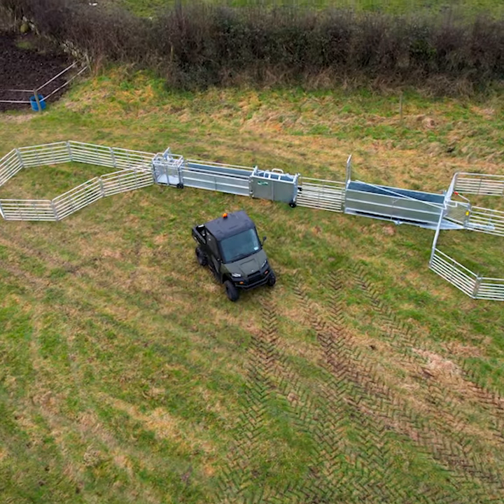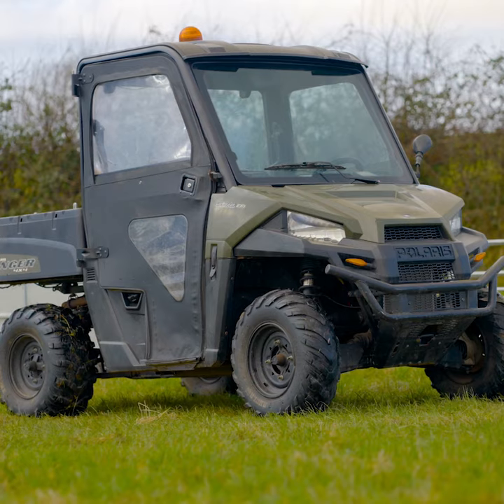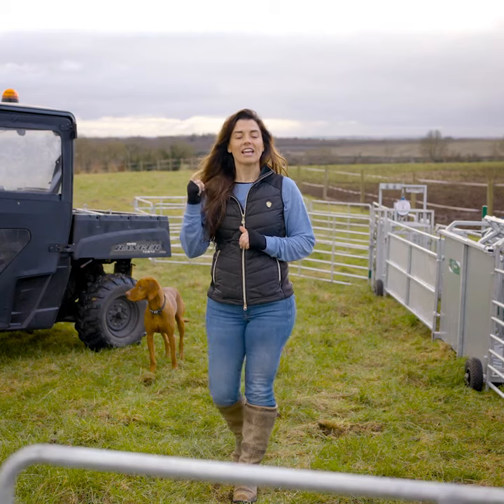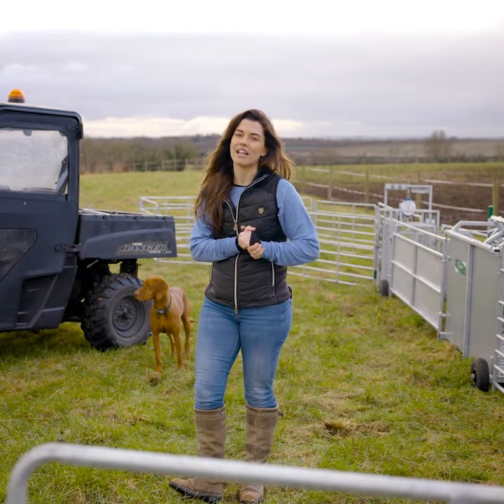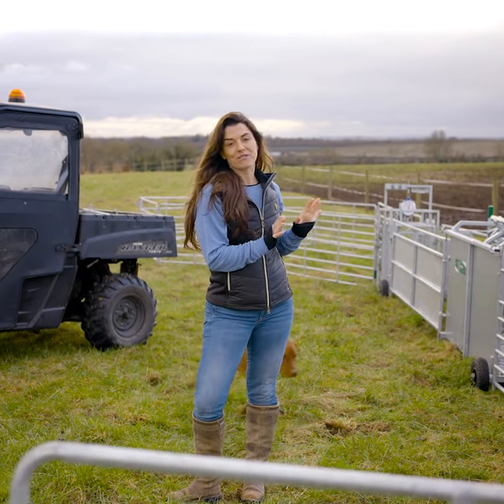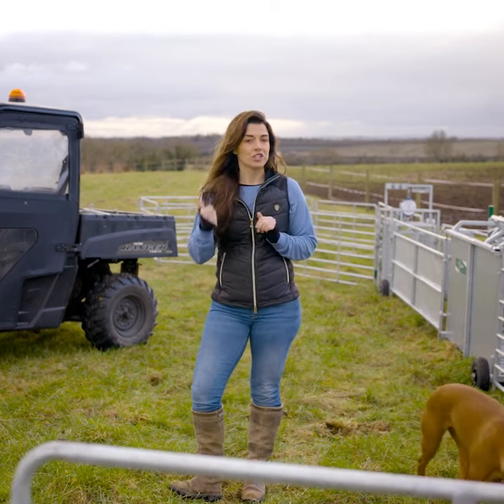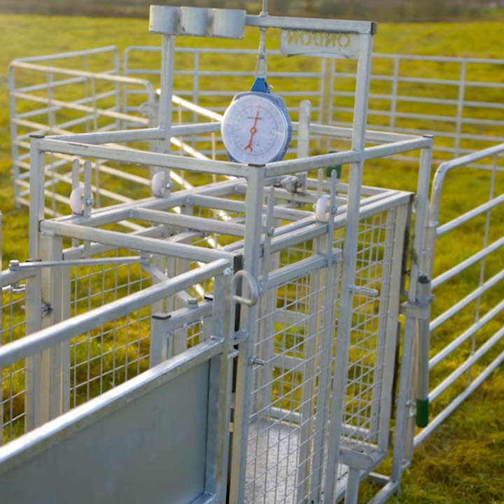You Could Win This POLARIS RANGER & MOBILE SHEEP RACE HANDLING SYSTEM For £11.97 Early Bird Price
Check Out This Polaris Ranger & Sheep Run!!

Polaris Ranger 570 EFI

Road Reg
Hydraulic Tilt Bed
Full Cab
Wiper Pack
Turf Mode
2/4 WD
Diff Lock
Beacon
Power Steering
Independent Suspension
Tow Bar
It Also Comes With A Condon Mobile Sheep Race Handling System Which Includes

Sheep Turnover Crate
Lamb Weighing Crate
PVC 145 L Foot Bath
10 x 6ft Sheep Hurdles
10 x 5ft Sheep Hurdles